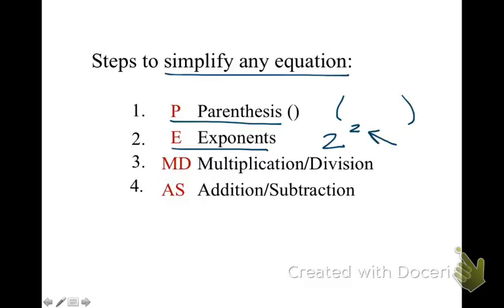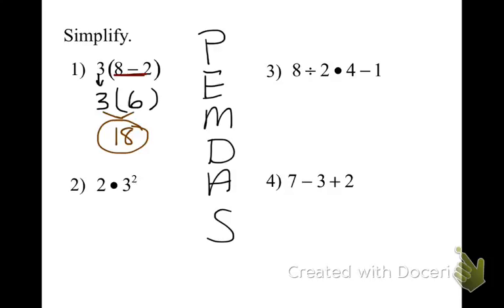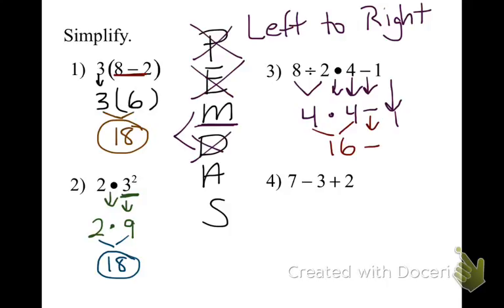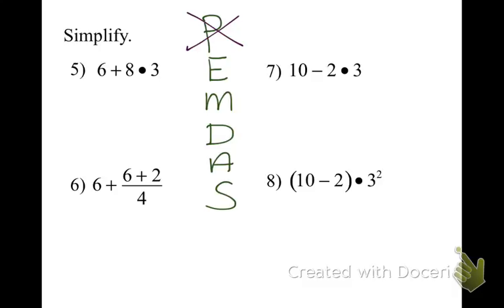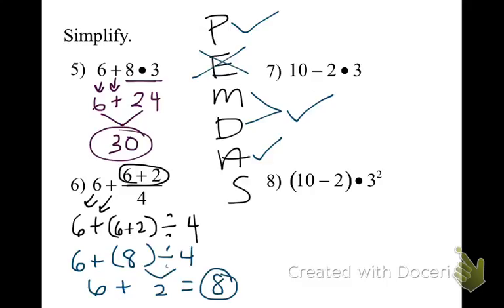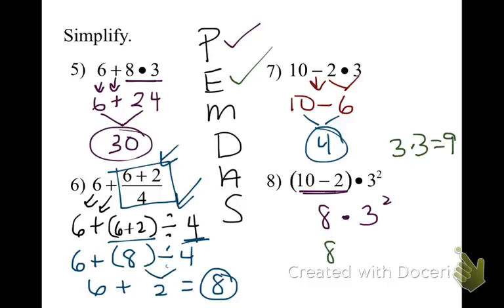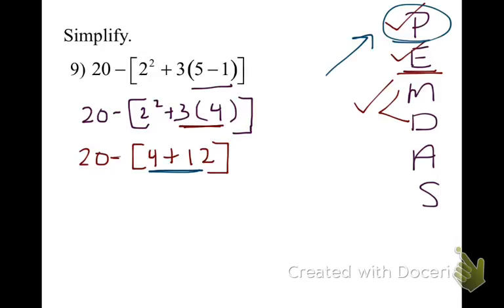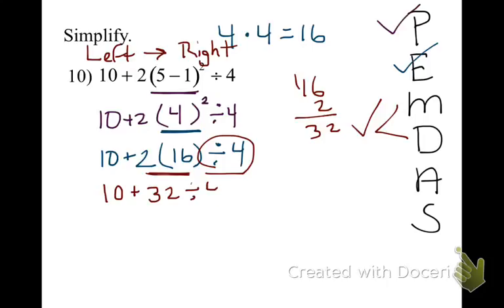order of operations